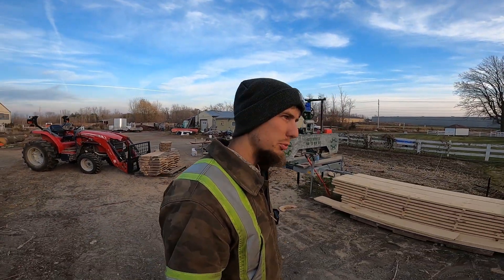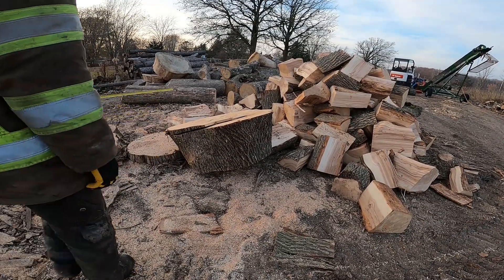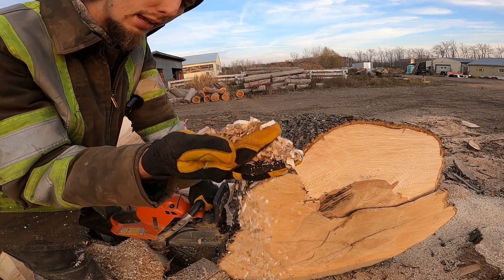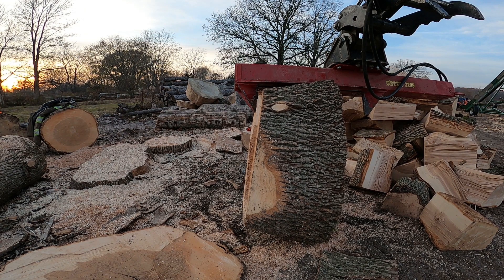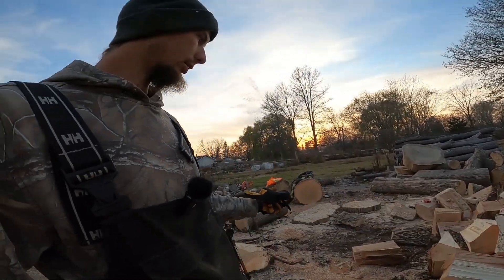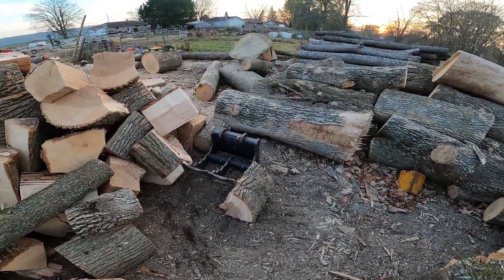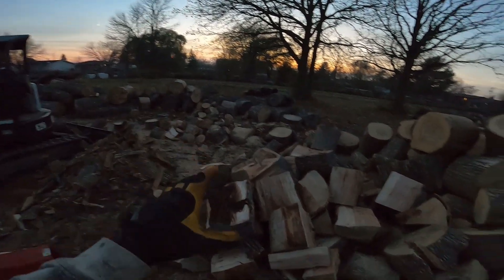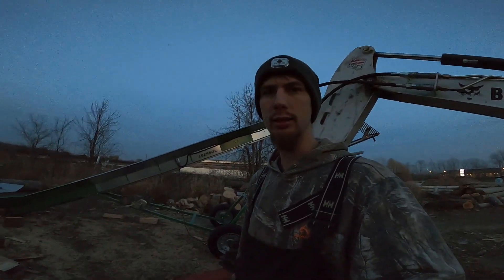The Best Way To Split Boiler Wood? | SplitFire 3209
We have a load of boiler wood to do, and I have a easier way, lets get  my favorite axe out, the SplitFire 3209! Paired with our Bobcat e26 mini excavator, it makes quick work of the big rounds.